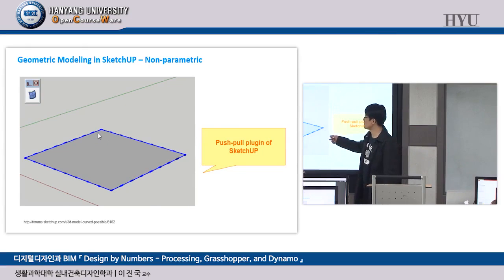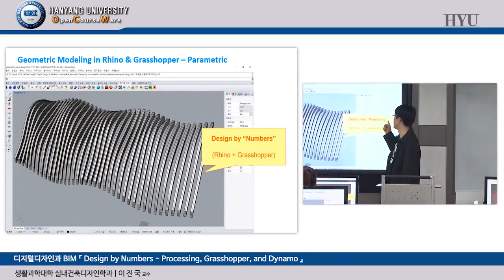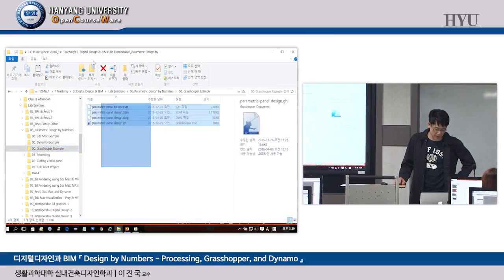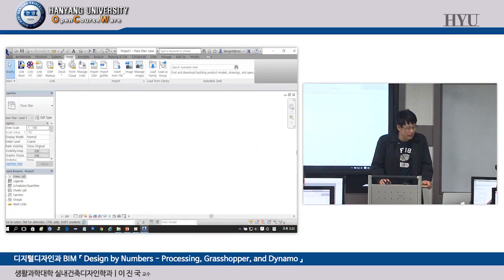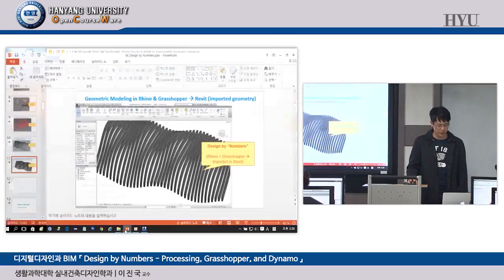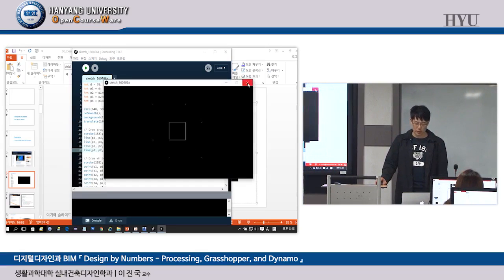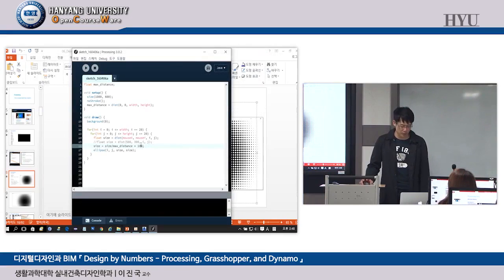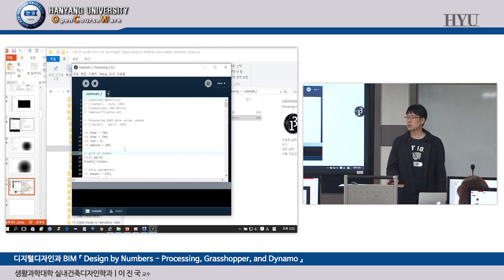06 Design by Numbers 1